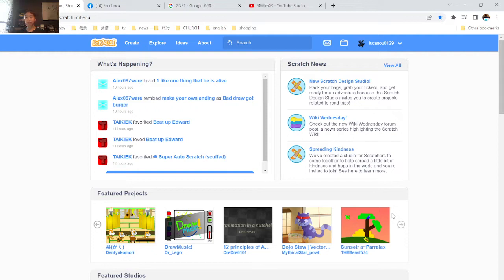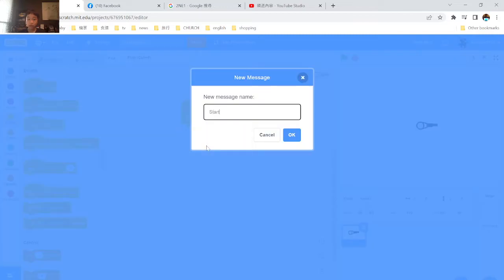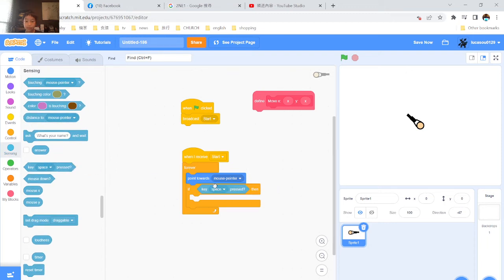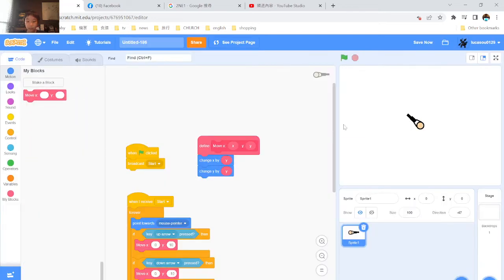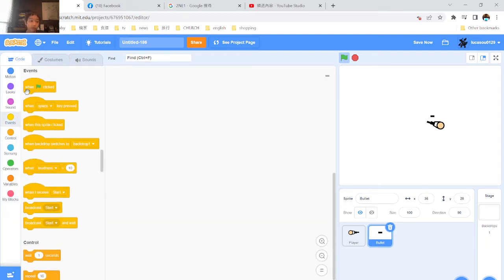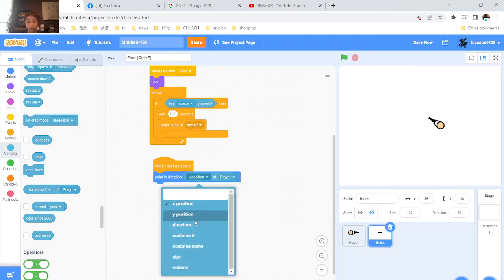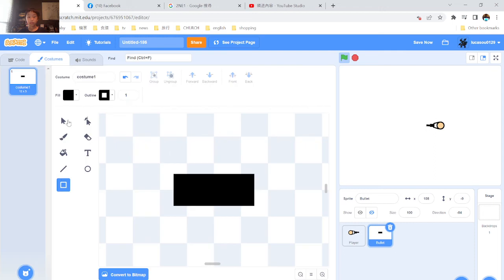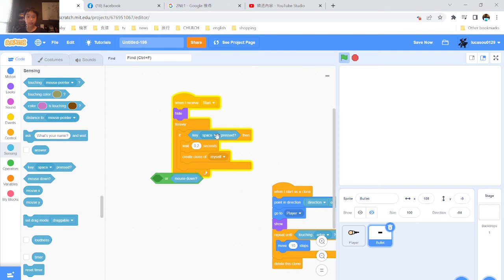scratch tutorial: shooter game part 1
in this tutoria